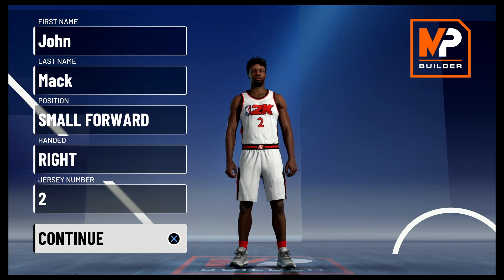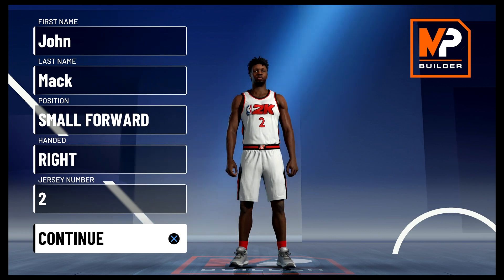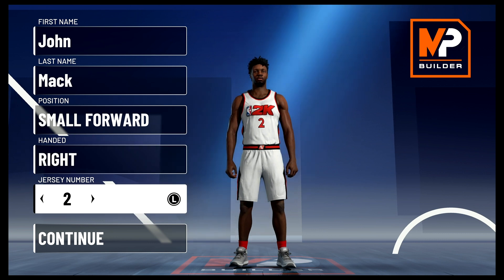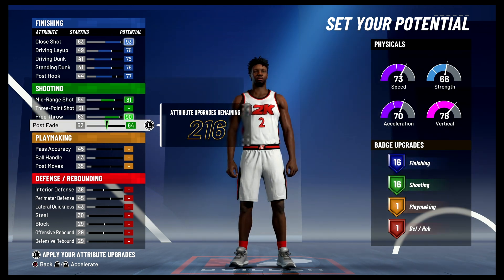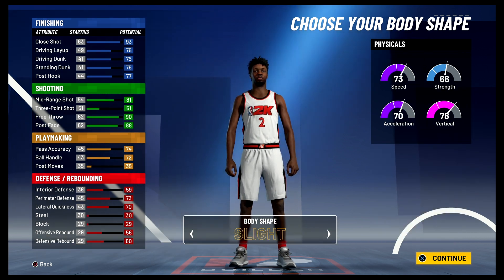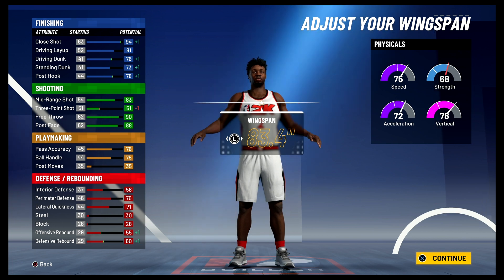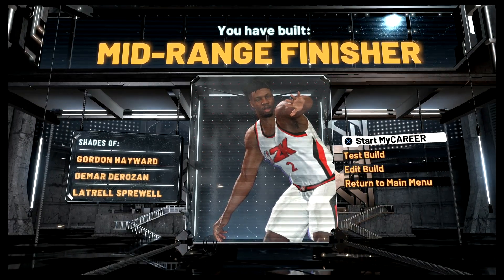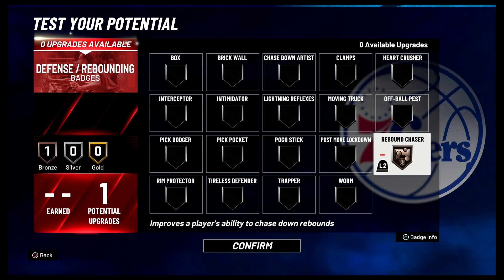NBA 2K21 ALEX ENGLISH BUILD IS A BUCKET INSIDE THE ARC - SHOOT, FINISH & POST UP - BEAST FORWARD!